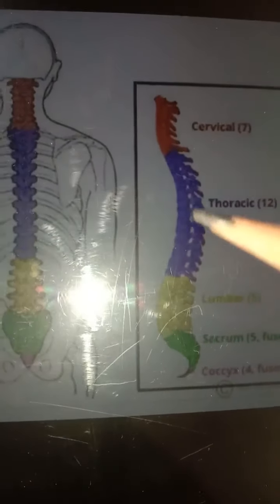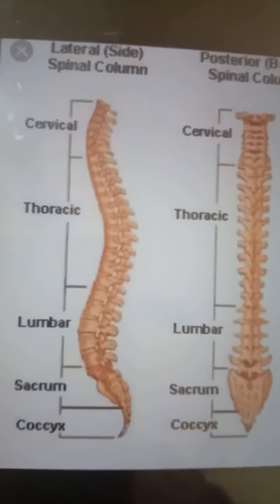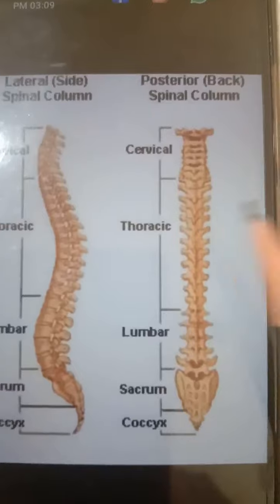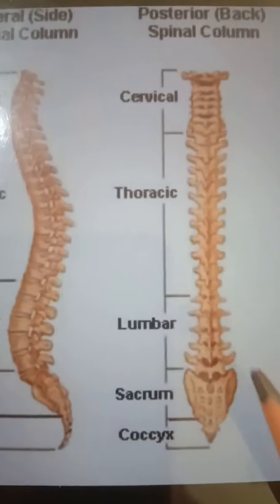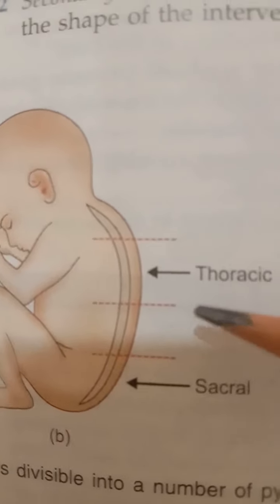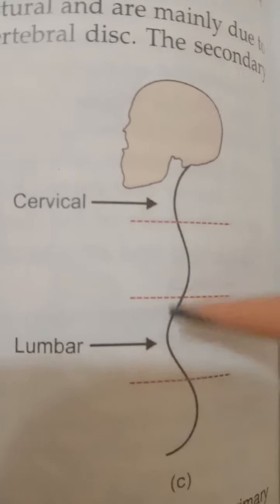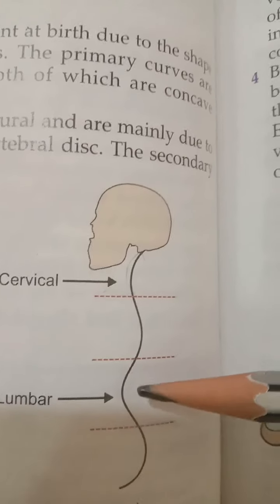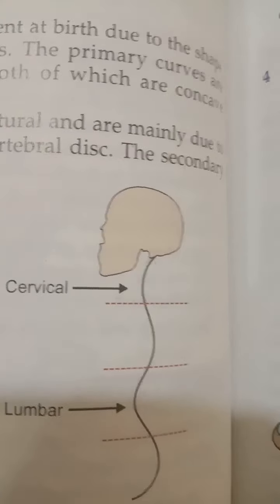The Veribral Column